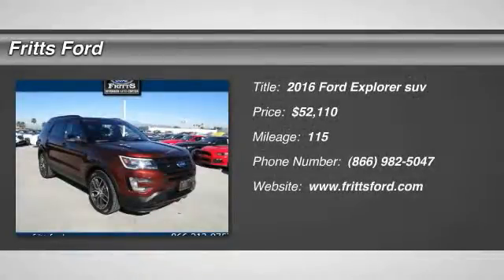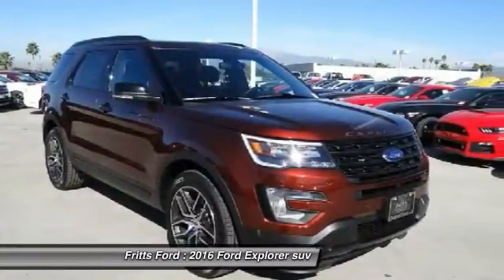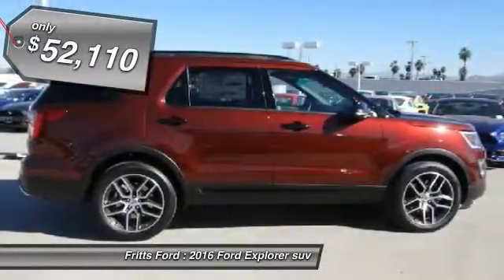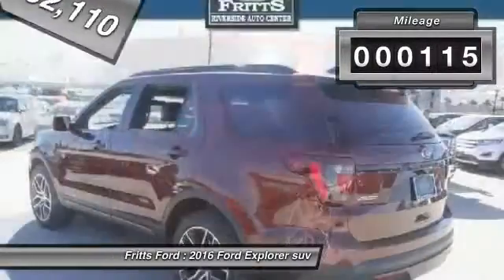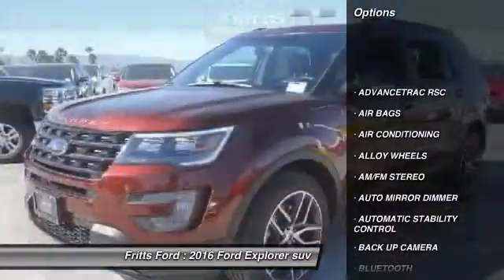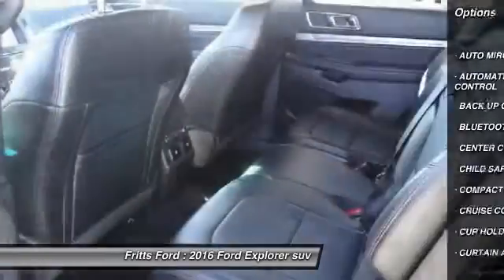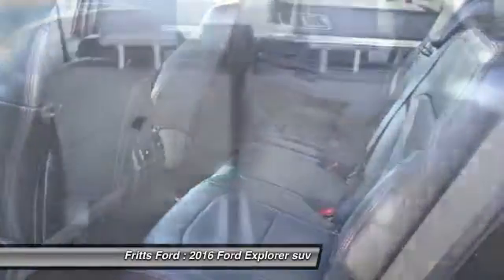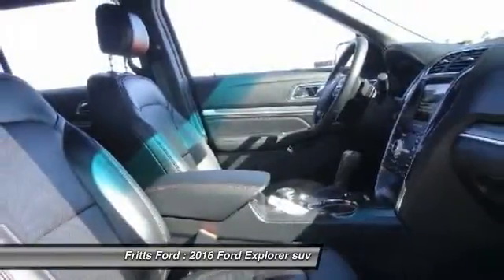2016 Ford Explorer RIVERSIDE,CORONA,SAN BERNARDINO,MORENO VALLEY,FONTANA 61690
2016 Ford Explorer 4WD 4DR SPORT

Fritts Ford
8000 Auto Drive

FRITTS FORD, PROUDLY SERVING RIVERSIDE, CORONA, SAN BERNARDINO, MORENO VALLEY, FONTANA, AND SURROUNDING CALIFORNIA LOCATIONS. THIS RED 2016 Ford EXPLORER IS EQUIPPED WITH A ENGINE: 3.5L V6 ECOBOOST , AUTOMATIC TRANSMISSION, AND RECEIVES AN ESTIMATED 16 City/22 Hwy MPG. 2016 Ford EXPLORER 4WD 4DR SPORT Stock #: 61690 | VIN: 1FM5K8GT5GGB87098 | 2016 Ford Explorer 4WD 4dr Sport Fritts Ford